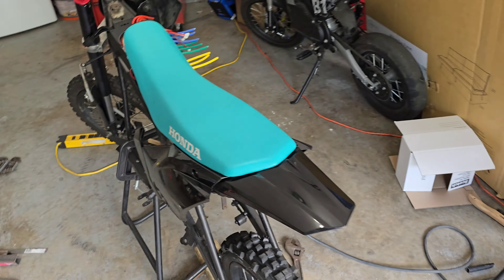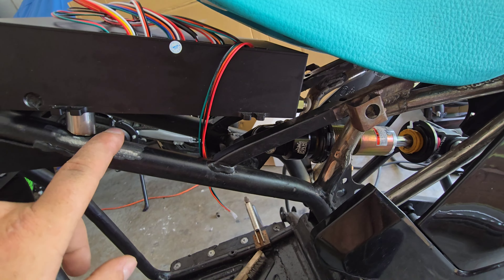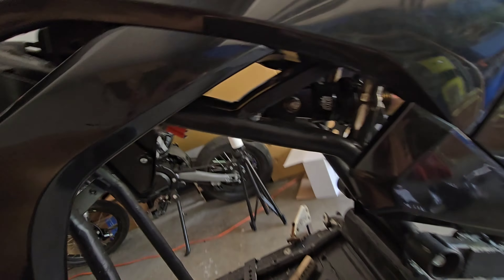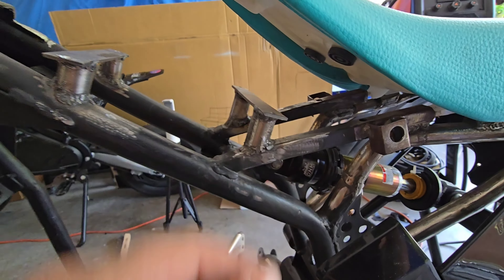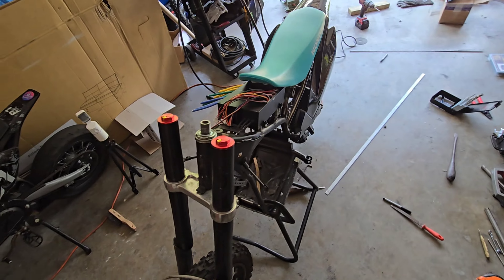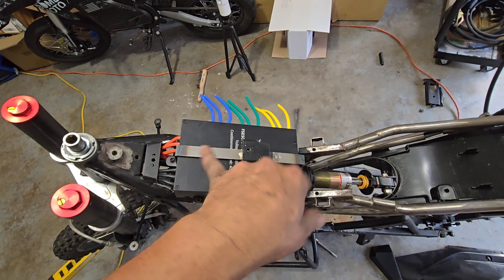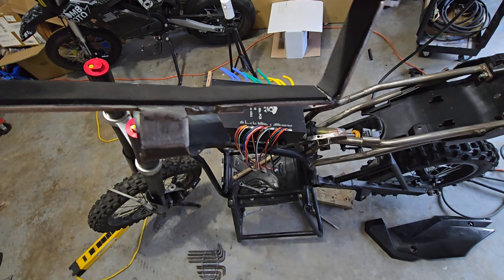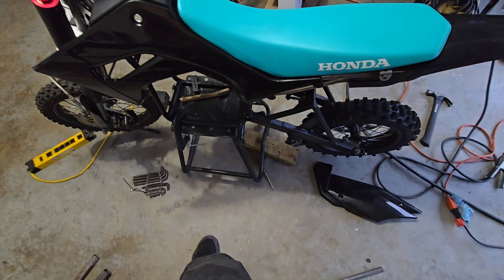Fabricating A Mount For The Flipsky 75450 | Crf110 Swap The Mototec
crf 110 plastics

if you like video games check him out on twitch too!

filmed on my insta360 one rs/galaxy s24 ultra

Bikes-
72v mototec qs165
72v bombmoto b1
09 ktm 105xc